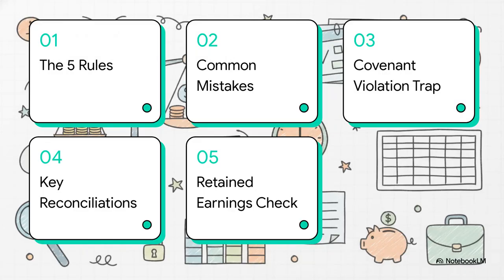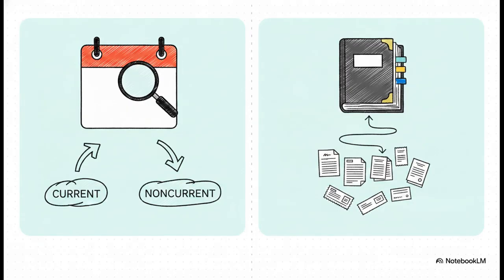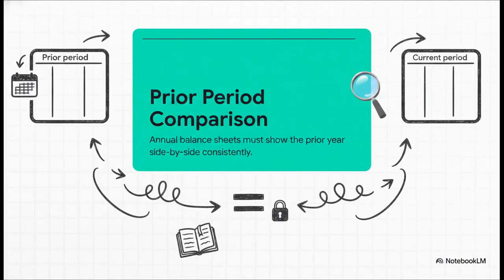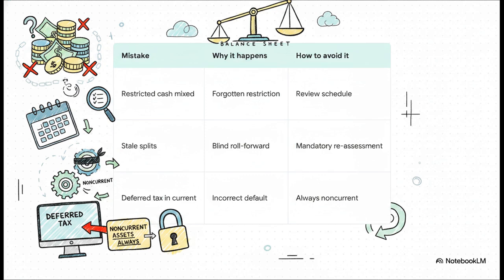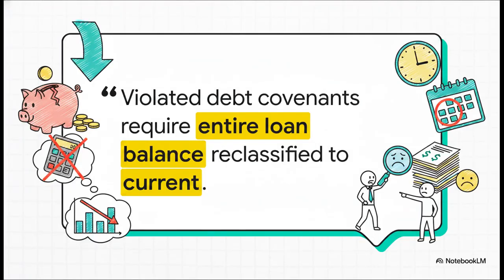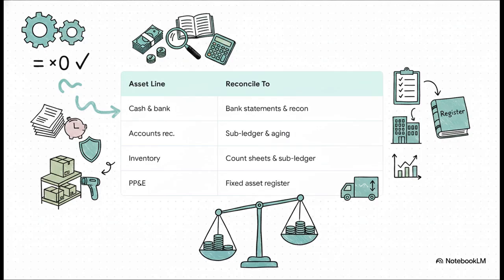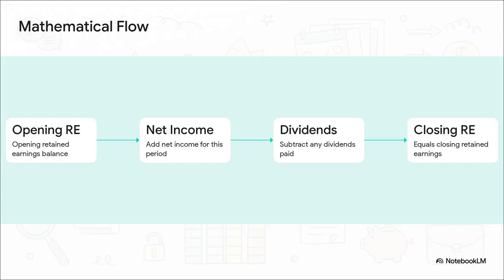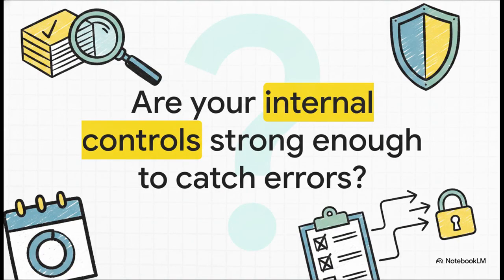ASC 210 Balance Sheet Training #05 — Preparation Rules & Reconciliations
The five rules you must never break, the most common classification mistakes, and every reconciliation required at period close.

What you'll learn in this video:
• The 5 non-negotiable preparation rules: balance, classification, reconciliation, restricted cash, comparatives
• The 8 most common balance sheet mistakes and exactly how to avoid them
• The complete reconciliation checklist — what each line item must tie back to

📚 Part of: ASC 210 Balance Sheet Training
🎬 Playlist: ASC 210 Balance Sheet Training
🎯 Audience: Intermediate